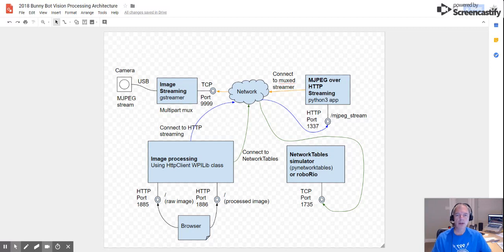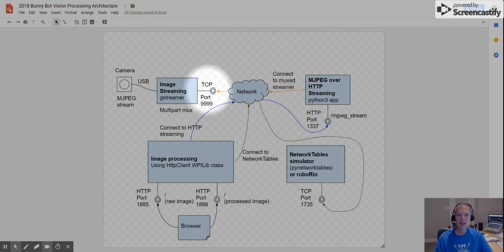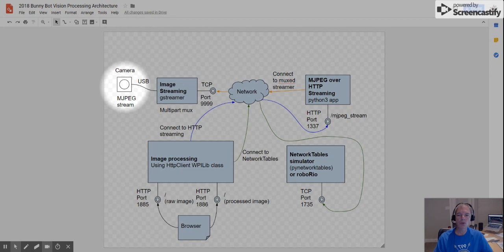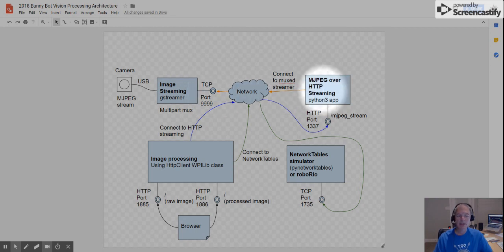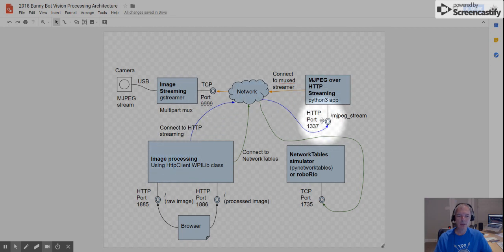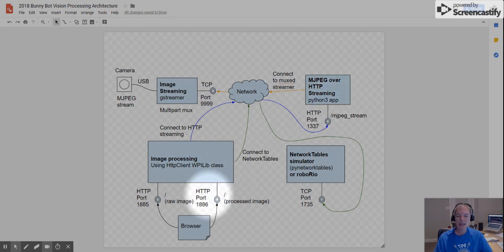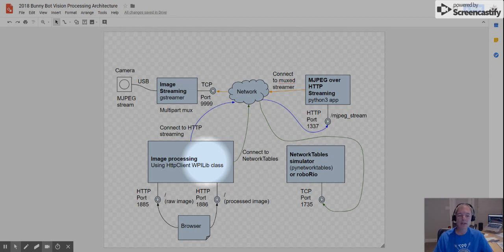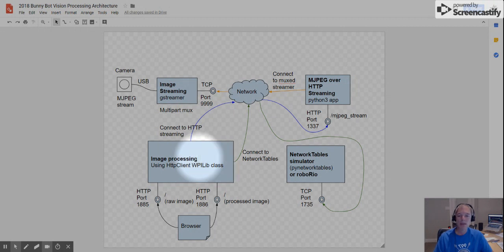FRC Vision Processing Architecture Overview - Part 2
If you have attempted to add vision processing to your robot in the past and encountered problems, this video series should help.  A Visual Studio Code (VSCode) project with an embedded GRIP pipeline will be discussed that will enabled you to code, test, and deploy a vision processing application from a standalone Windows workstation, which is currently difficult to do.  The project also allows you to easily deploy the application to a Raspberry Pi for offloaded image processing at robot run time.

In the second of this video series, I provide an overview of the architecture of a FIRST robotics vision processing application using WPILib that enables you to design, develop, code, test and deploy from a Windows workstation without any other dependencies.  Note I said "HttpClient" and meant "HttpCamera" in video...decided not to re-record.  I also mentioned ports 1885 and 1886...should have been 1185 and 1186.

Author: Chuck Benedict, Spartan Robotics, Team 997